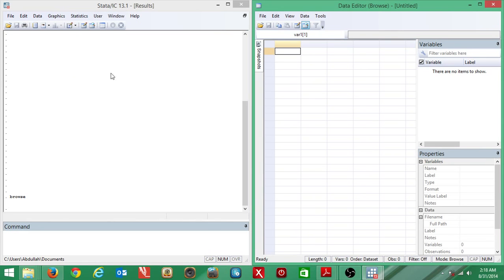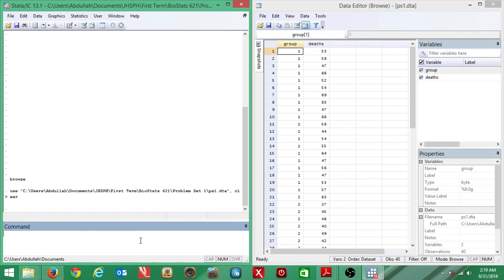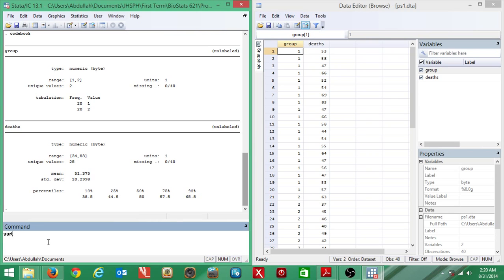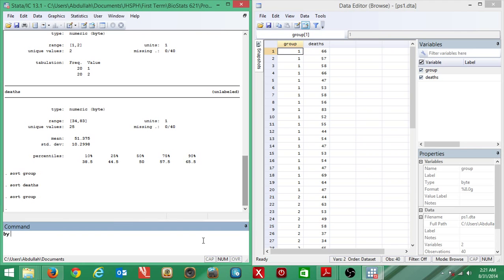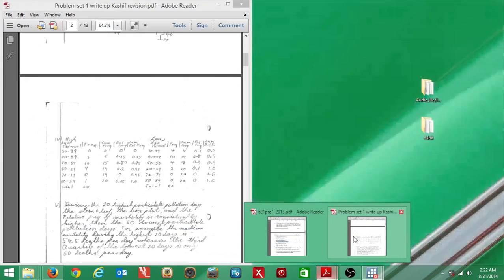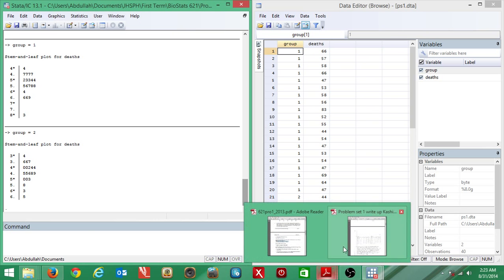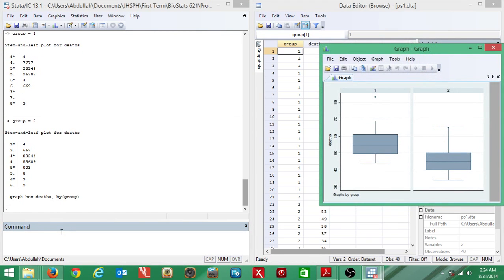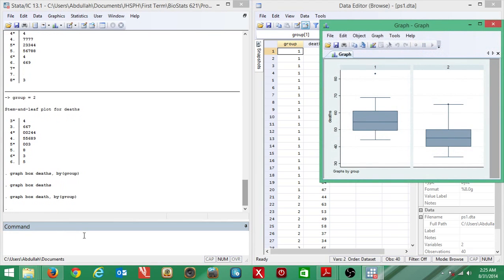Stata Introduction, How to use Stata for a beginner 1/2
In this video I show how to use Stata for the first time.  This is actually for the 621 Biostats class at Johns Hopkins Bloomberg School of Public Health.  But it is applicable for anyone wanting to learn how to use Stata for the first time.
Here is the link to data file that I used in the Video